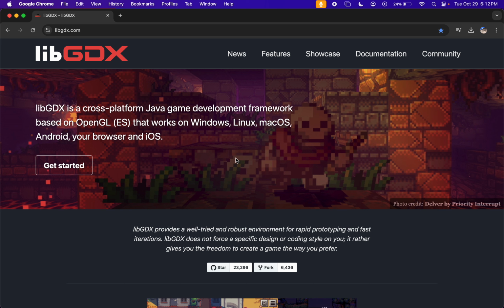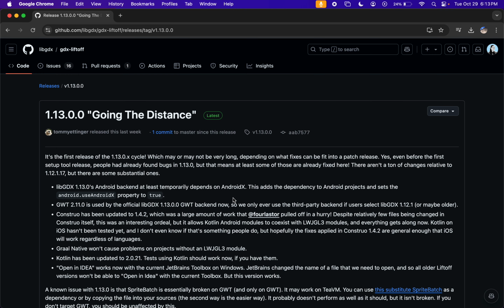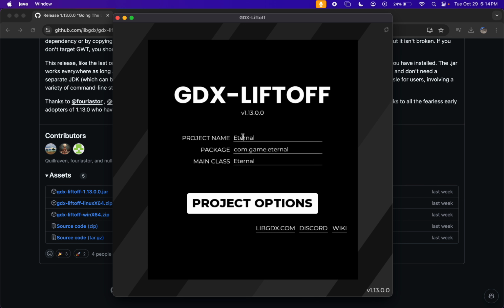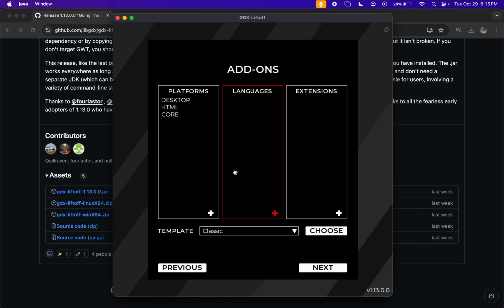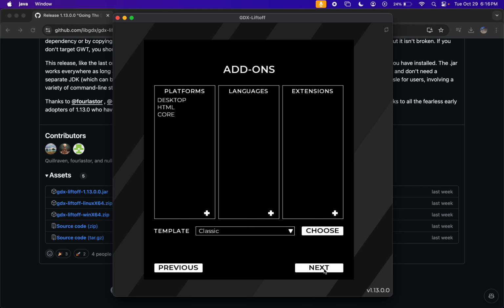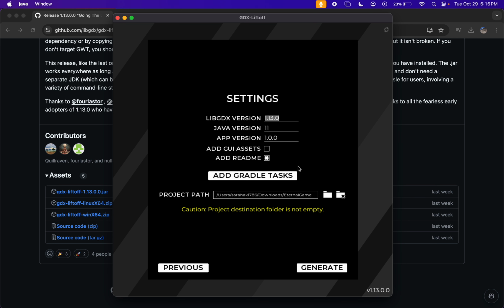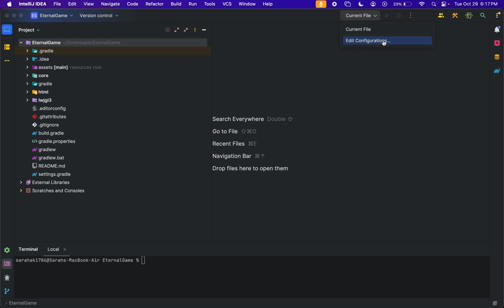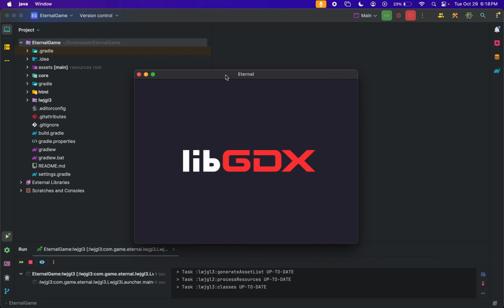libGDX Project Configuration Tutorial in 2024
Learn how to set up and run your first libGDX project for Java game development on macOS! This step-by-step tutorial covers everything you need to know to get started with libGDX. Even if you are not a game developer or a beginner, this video is perfect if you want to listen to your waifu teach you what she calls "developer things"!

In this video, I'll walk you through:
• Installing and setting up the necessary tools
• Using GDX-liftoff to generate a new libGDX project
• Configuring your project settings
• Running your libGDX project on macOS

Whether you're a beginner or an experienced developer looking to dive into game development with Java, this guide will help you get up and running quickly with libGDX.